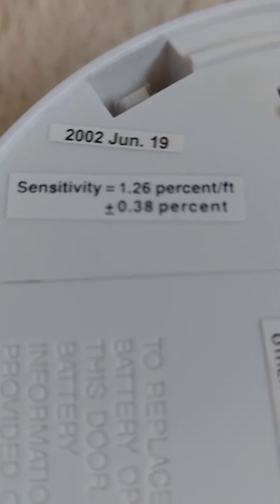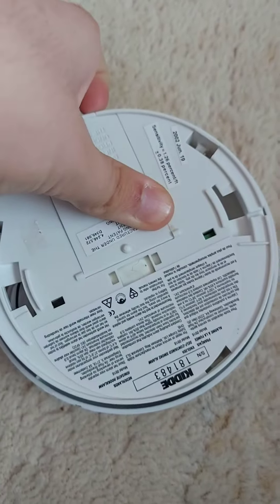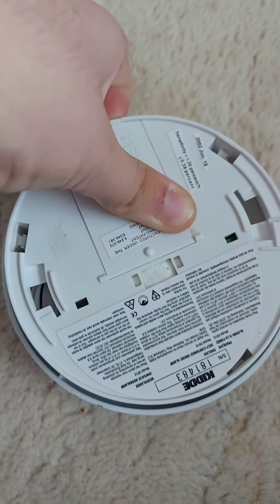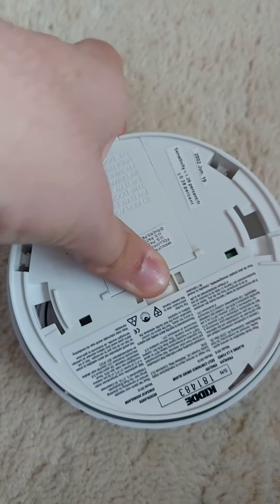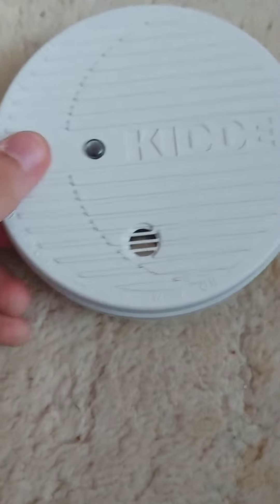kiddie smoke alarm